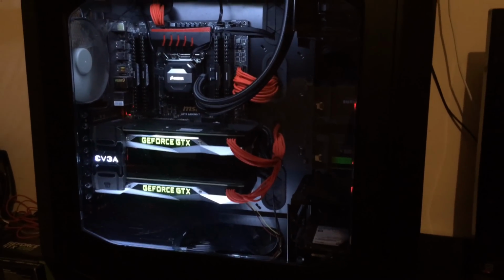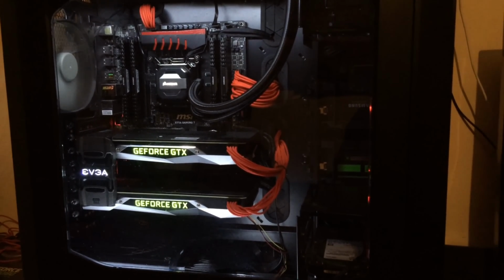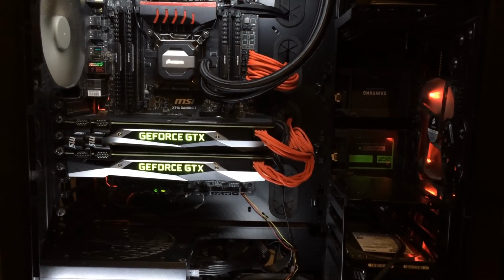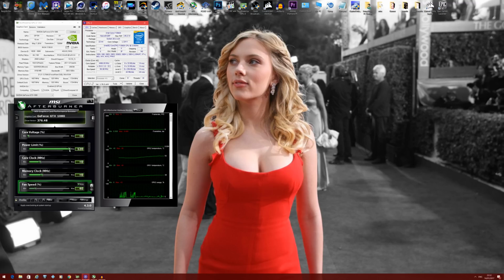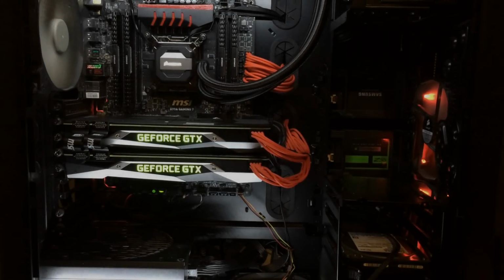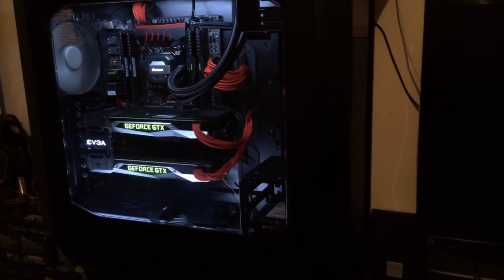PCI Express 3.0 Bandwidth Test 8x8 vs 16x16 | GTX 1080 SLI | i7 5960X 4.5GHz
Does PCI Express bandwidth really matter when running dual graphics cards. I will be putting this to the test with my Two NVIDIA GTX 1080's and Intel i7 5960X.

Nvidia GTX 1080 EVGA Founders Edition
Nvidia GTX 1080 ASUS Founders Edition
EVGA High Bandwidth Bridge
AMD R9 290 MSI Reference
radeon-ReLivecrimson-16.12.1 Driver
Nvidia GeForce 376.48 Hotfix driver
32GB of Corsair Vengeance LPX 2666Mhz DDR4
Corsair H110i
Monitor Samsung U28D590D 4K